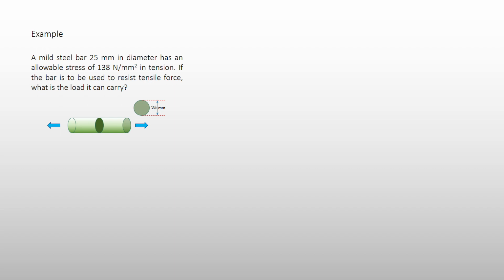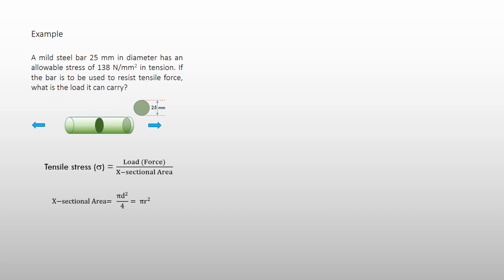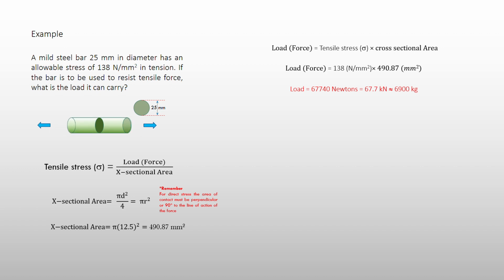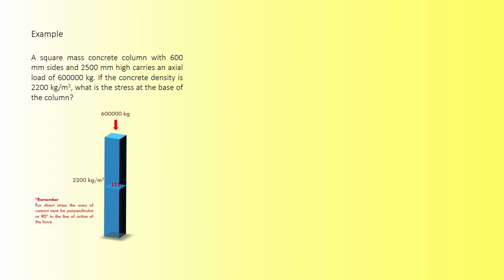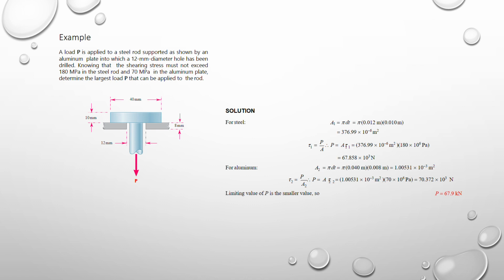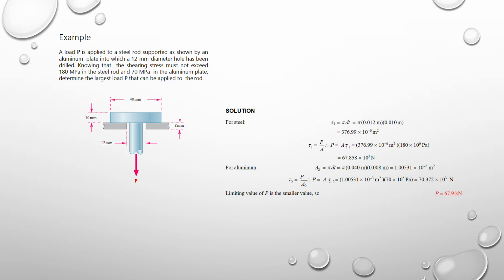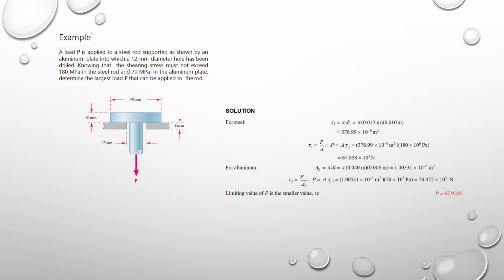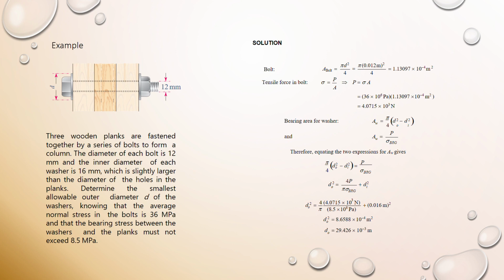PowerPoint Slide Show Stress & Strainns WE1 6 9 2018 3 01 05 PM